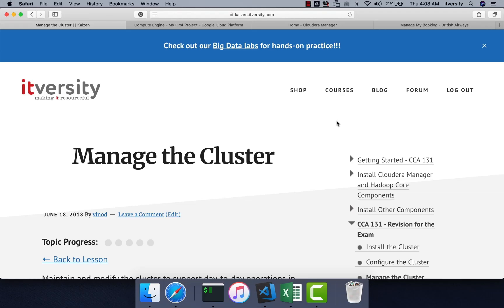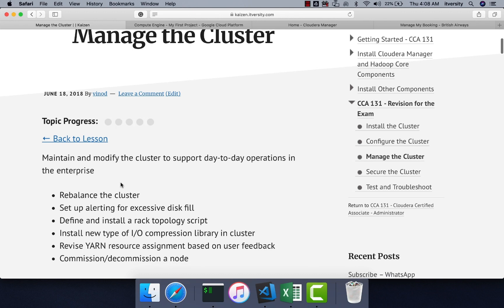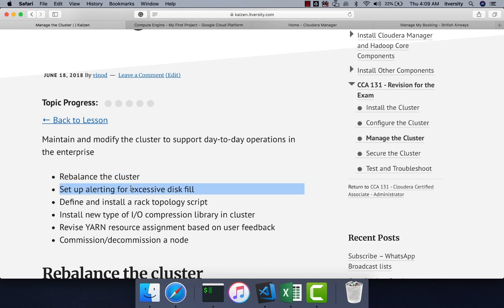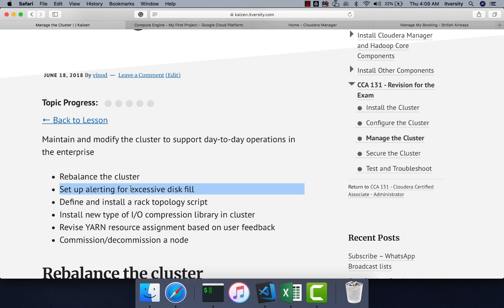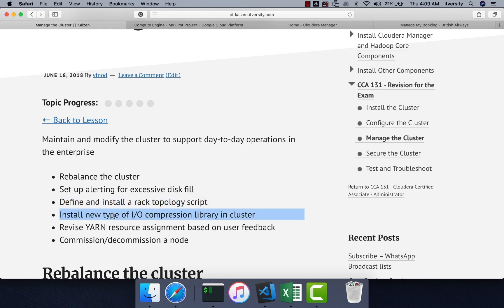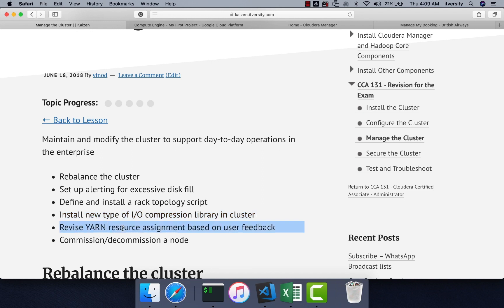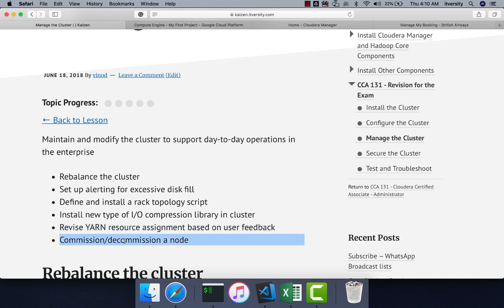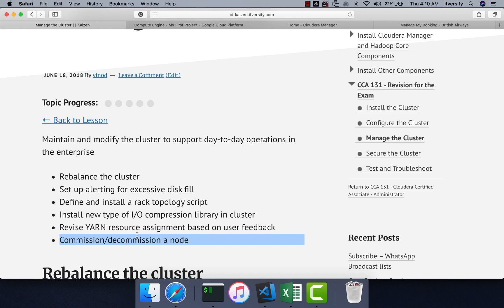Cloudera Administration - Manage the Cluster - Introduction